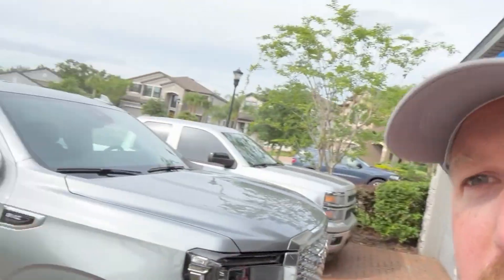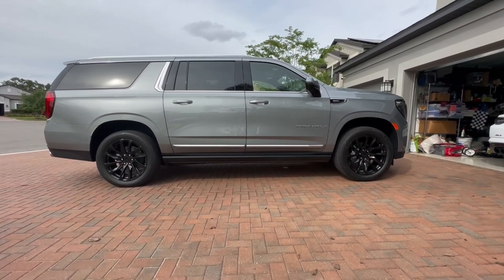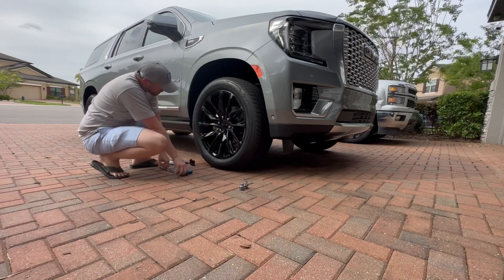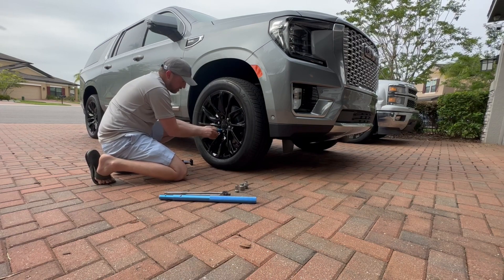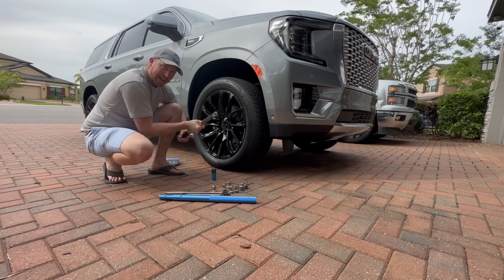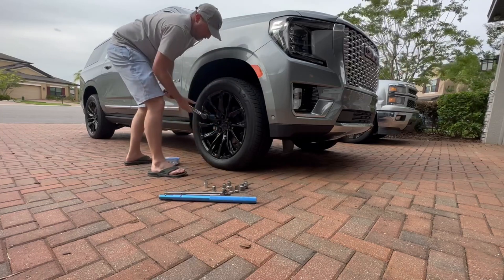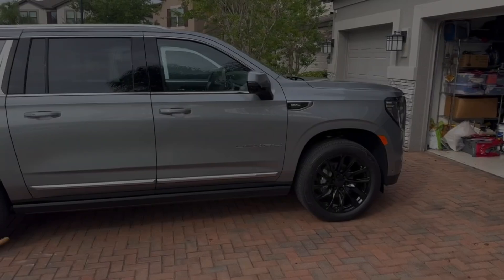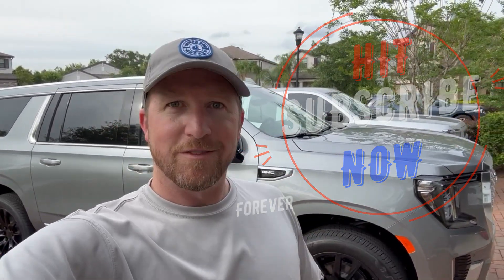Black lug nuts on the GMC Yukon XL Denali!! It made a HHHUUUGGEEE difference!!!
The Black GM Lug nuts made a huge difference!! @gmc @Chevrolet gmcyukon gmcyukonxl denali These will work on the Tahoe, Suburban, Escalade, Yukon, Sierra, and Silverado